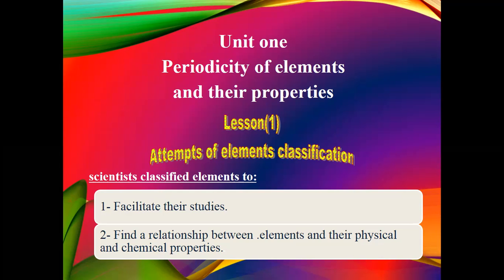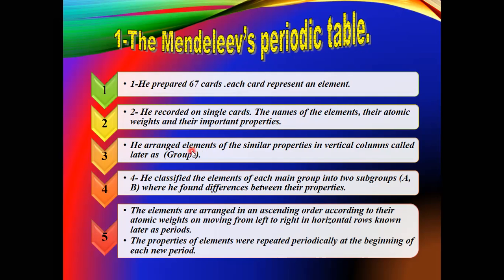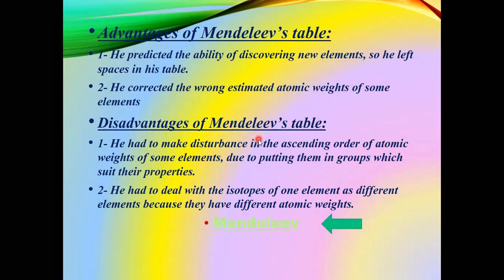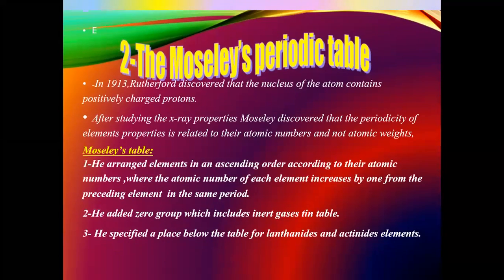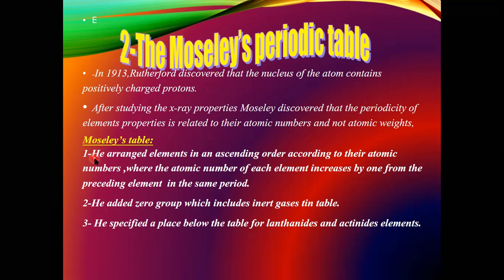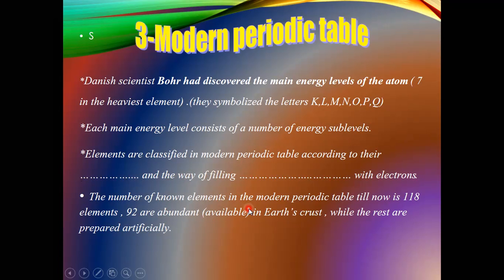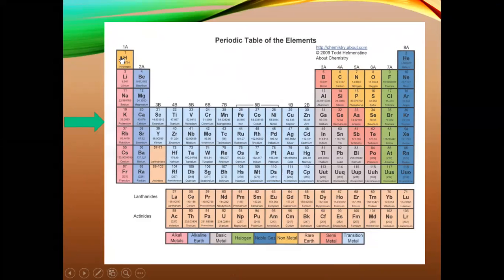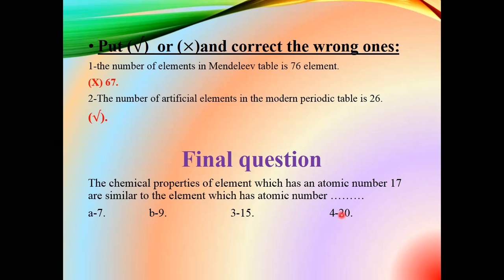middle 2 Periodicity of elements